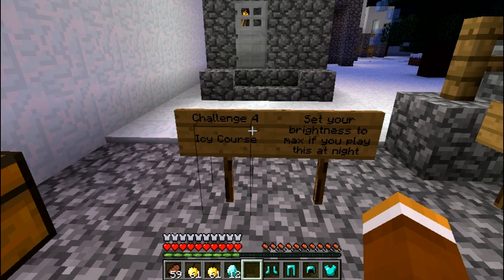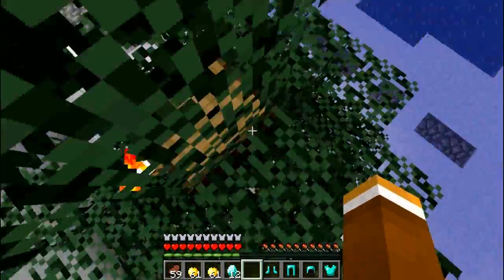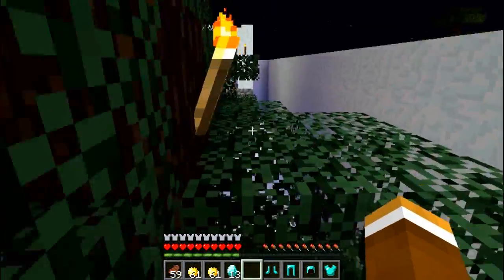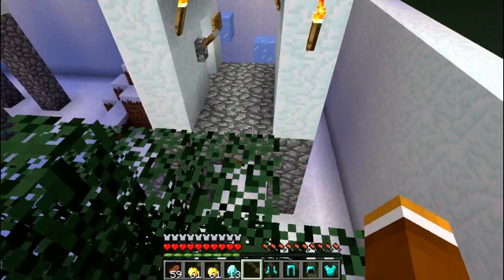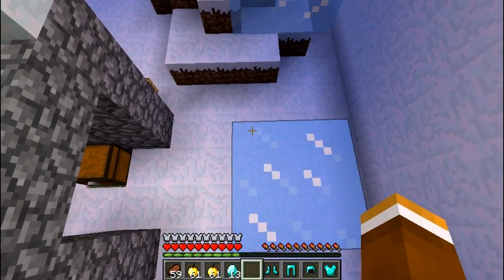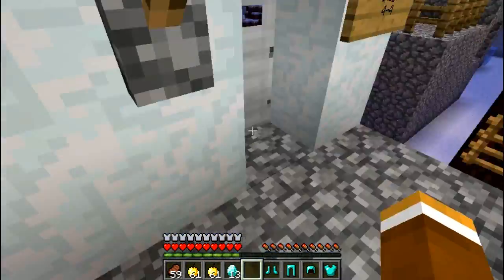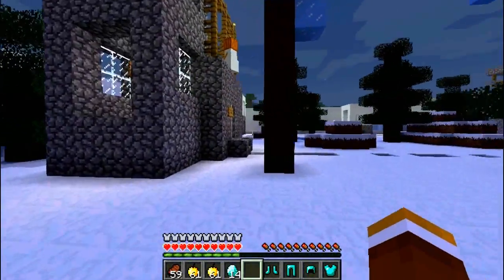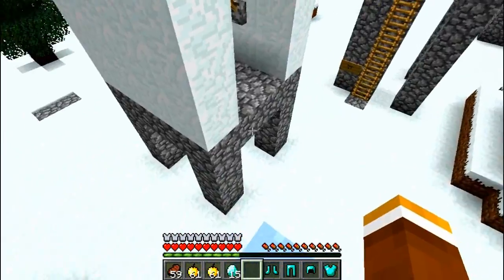EPM : Episode 4 : Ice Hoppin'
Link's n' Stuff

The 4th episode of my Minecraft parkour series